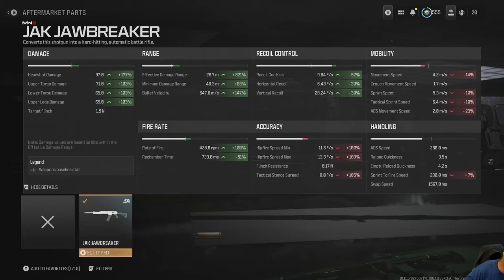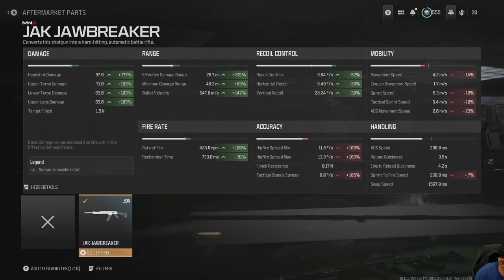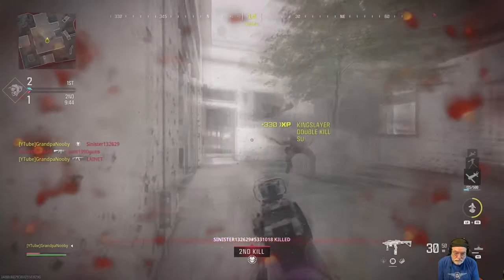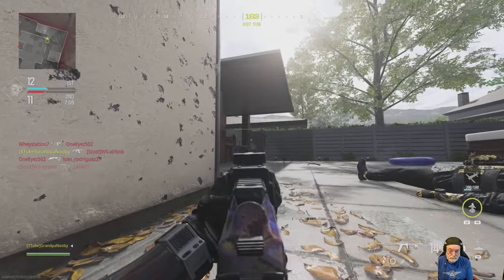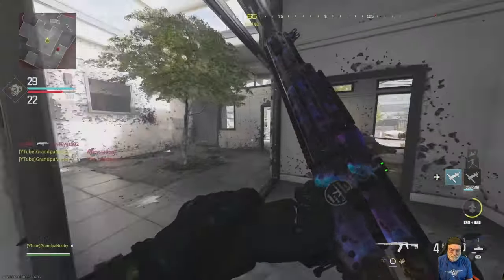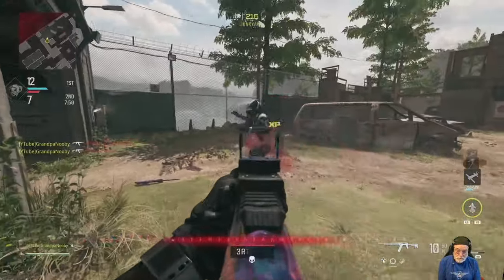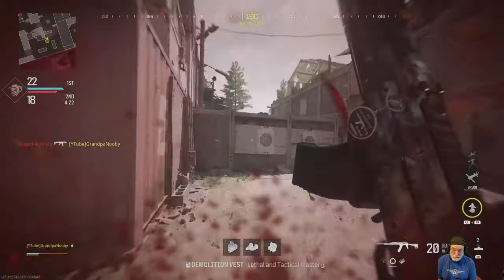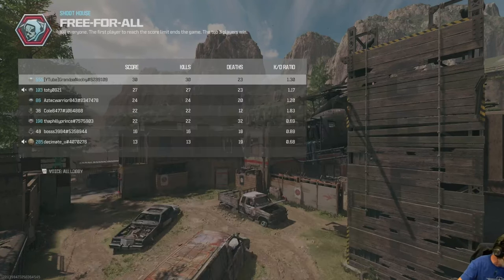The NEW Jawbreaker Kit...Activision At It AGAIN...And I Dig that About Them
Grandpa Takes the NEW JAK Jawbreaker Kit for the KV Broadside into Free-For-All